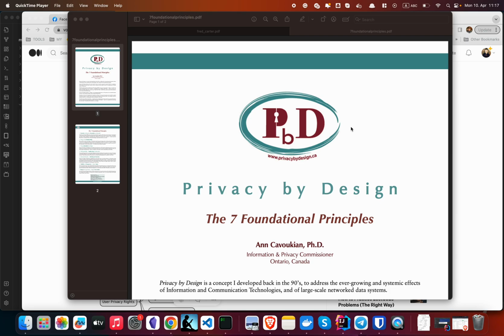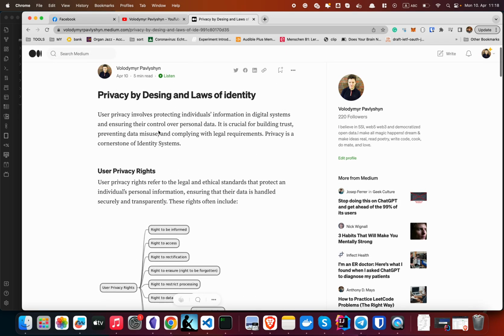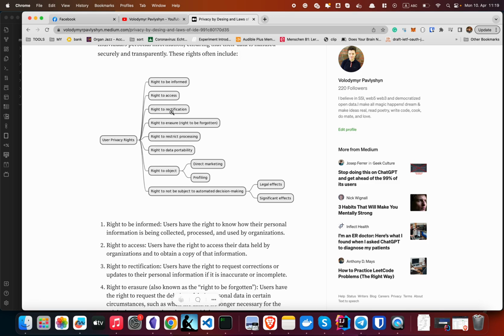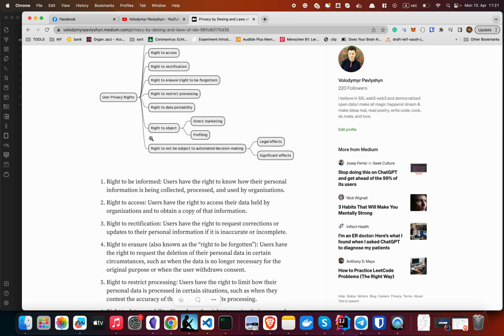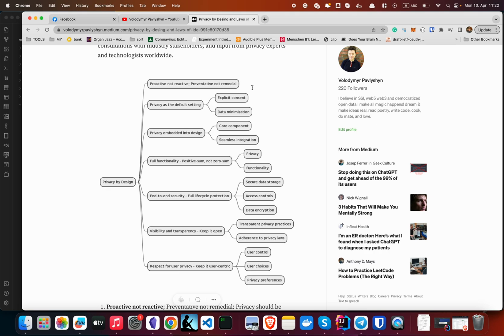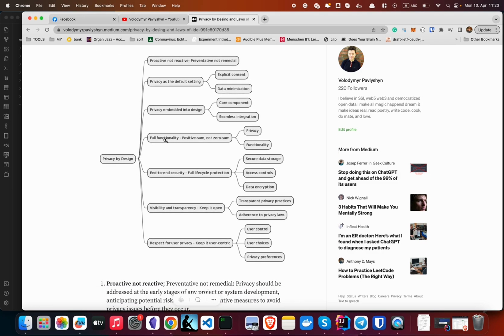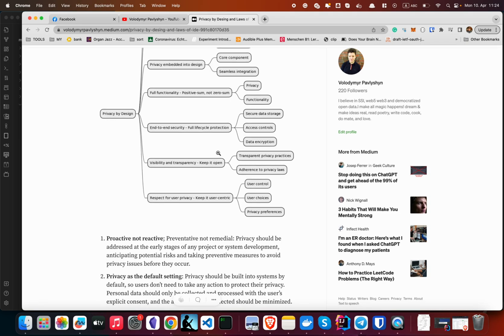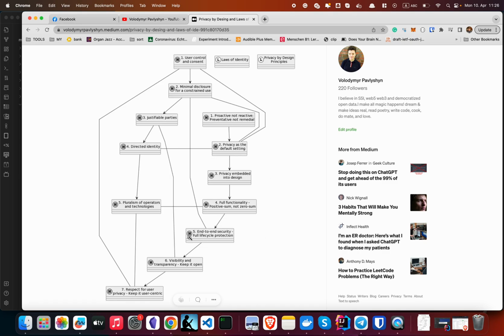Privacy by Desing and Laws of identity